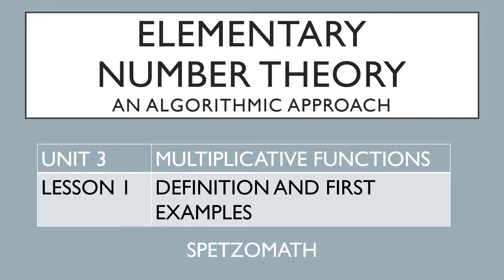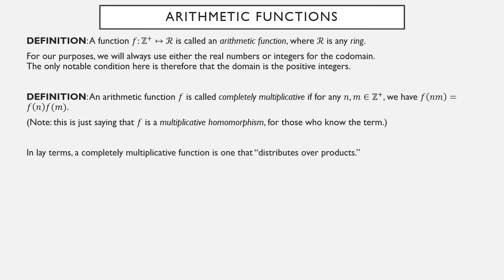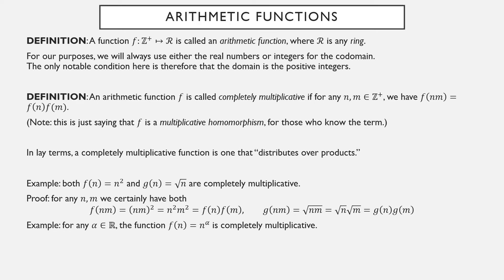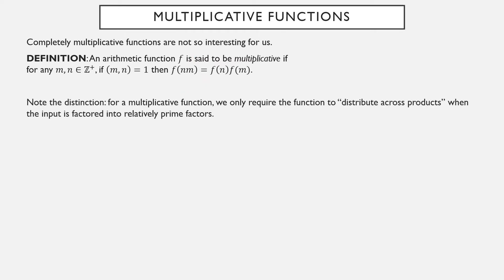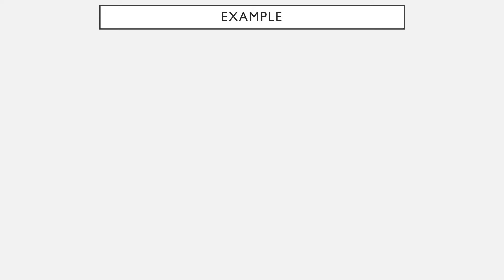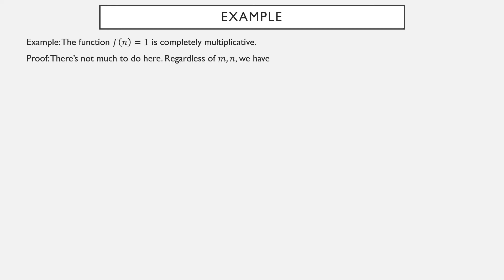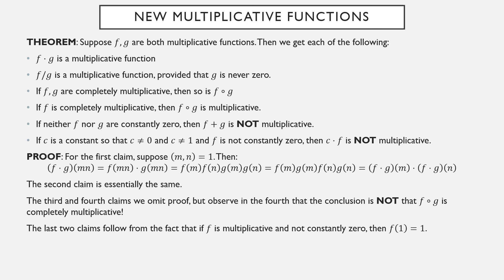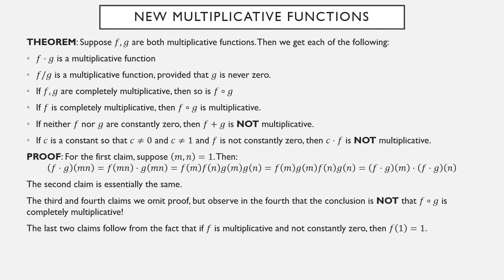03-01: Arithmetic and Multiplicative Functions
We introduce the definitions that will be the subject of study for this unit: arithmetic functions, specifically multiplicative functions.